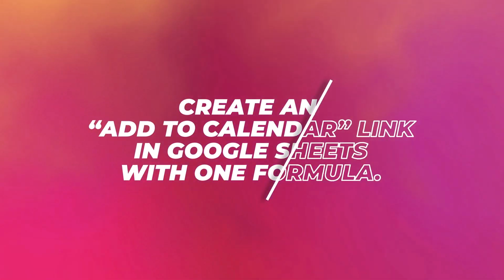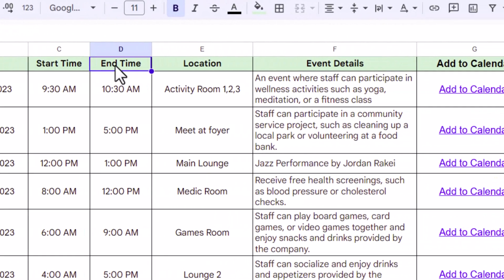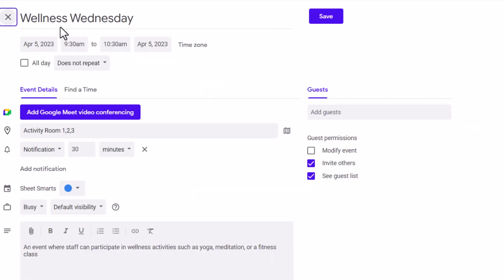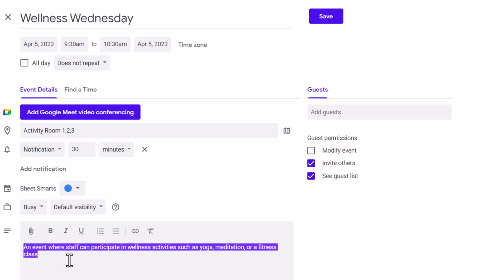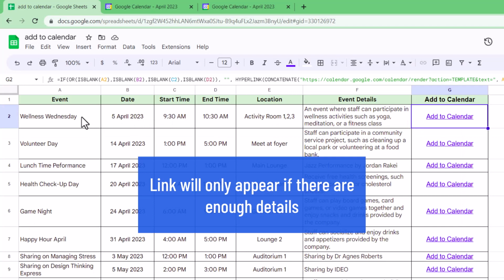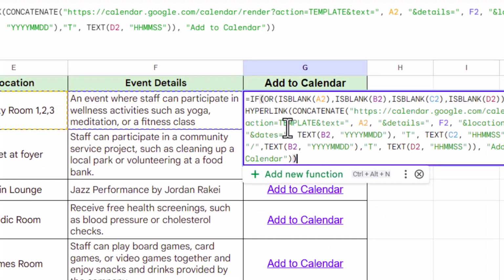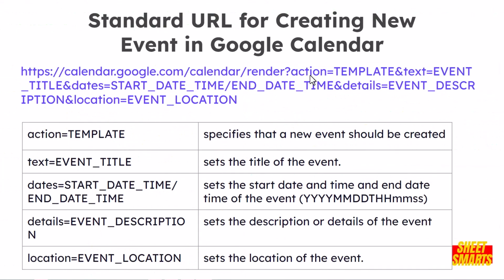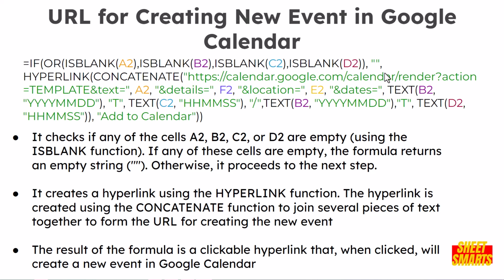Create 'Add to Calendar' Link in with One Formula!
In this video, you'll learn how to create an "Add to Calendar" link in Google Sheets ( and works in Excel too) that allows you to quickly add events to your calendar with a single click. This feature is particularly useful for scheduling events or meetings with others, as you can quickly generate and share the link with your colleagues or clients.